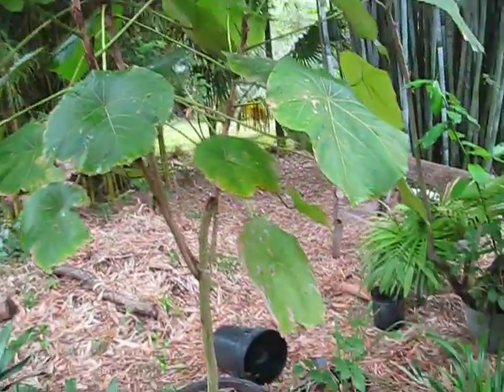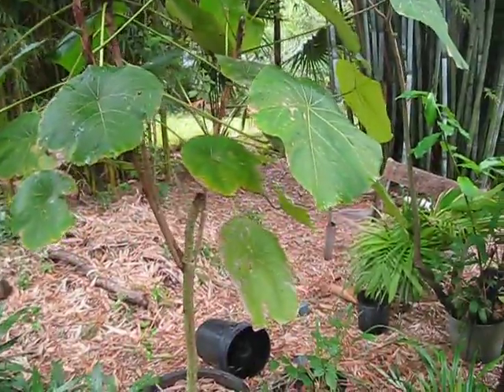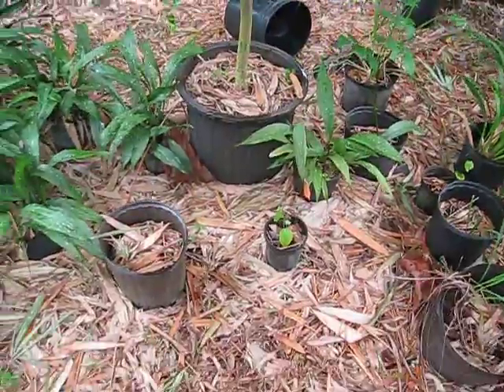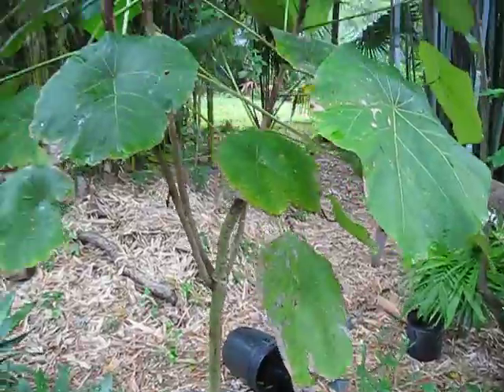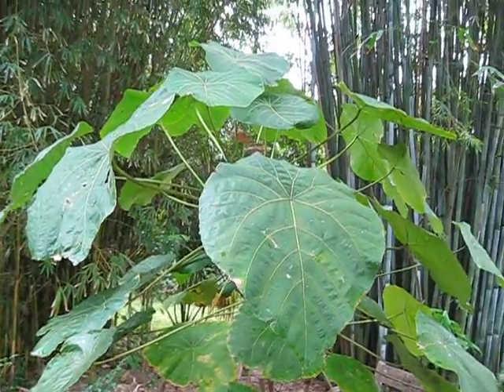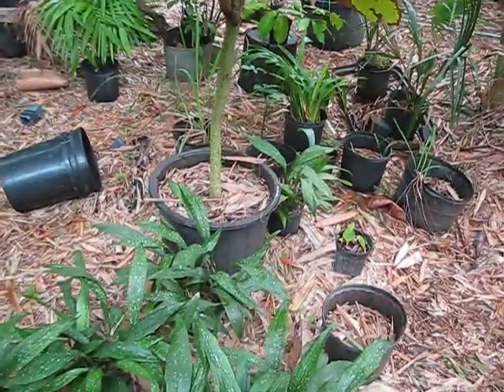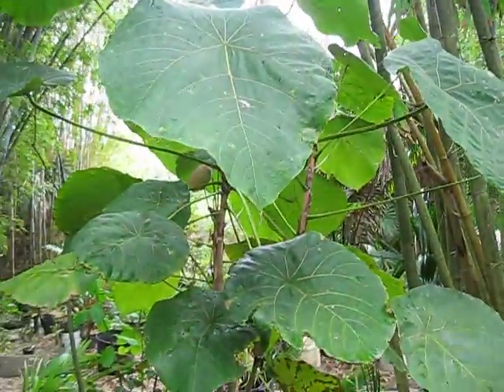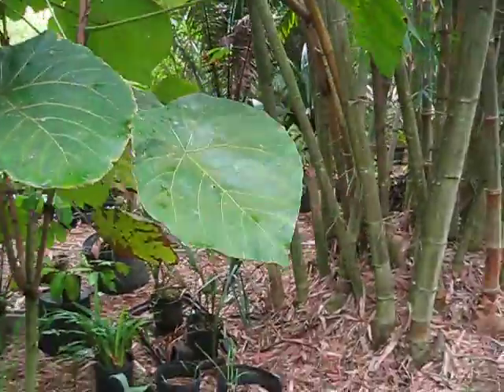Macaranga grandifolia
A nice tropical looking tree ready to go to a good home. Send me a mesage if you're interested in purchasing this plant.